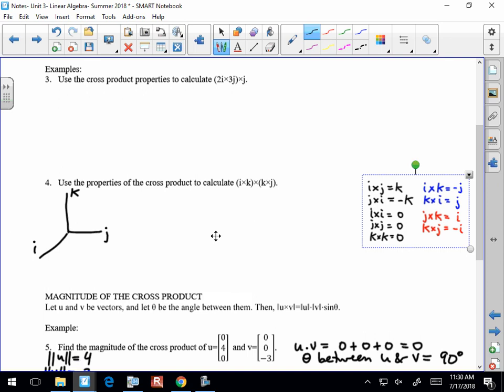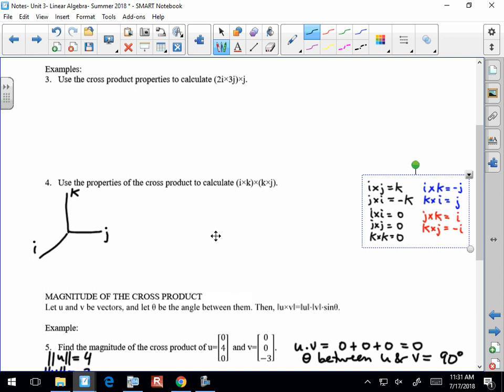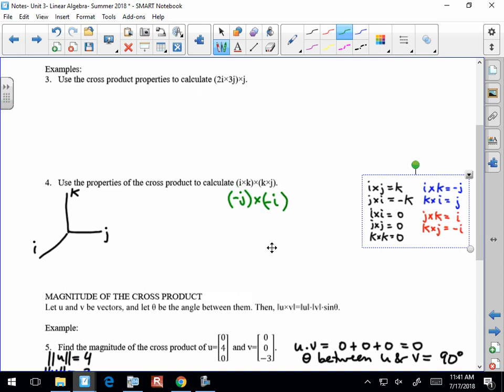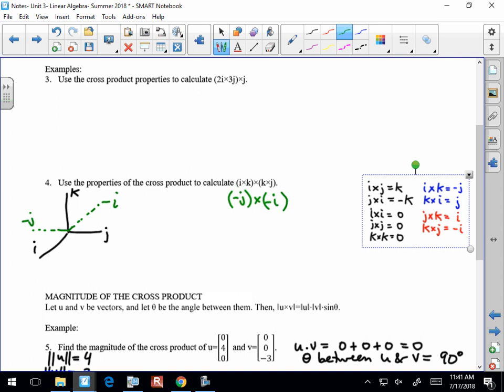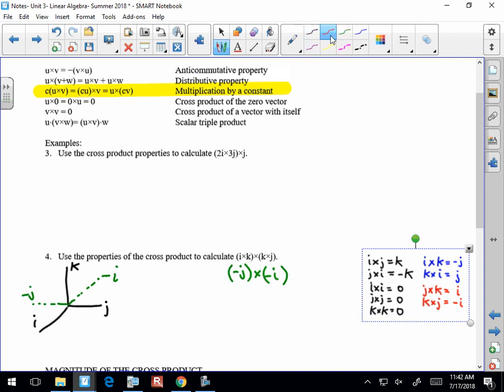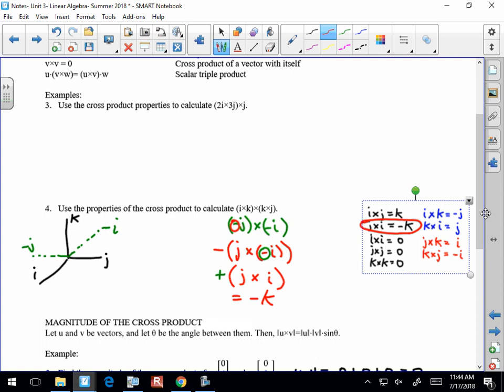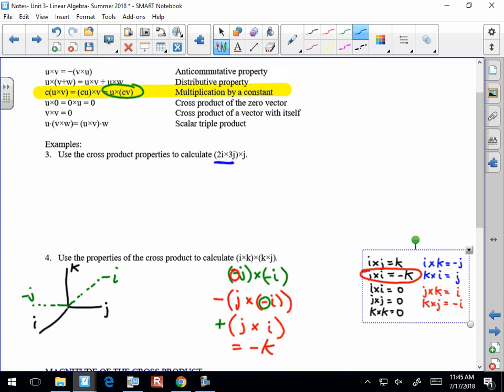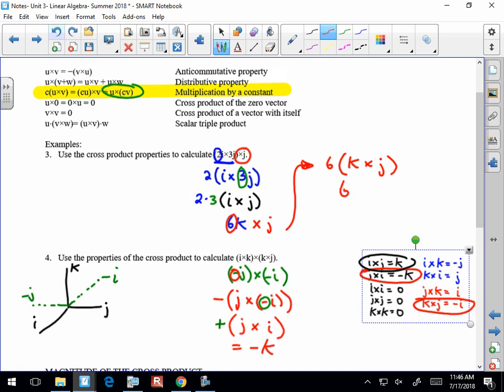Notes Cross Product p3 completed